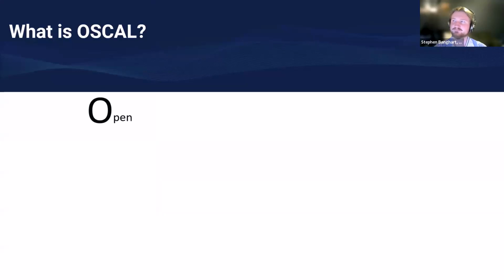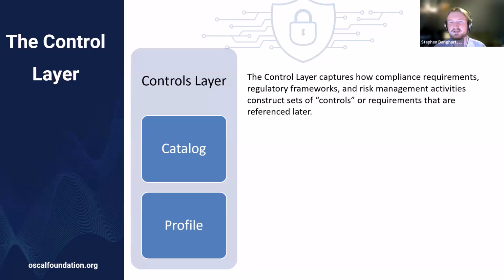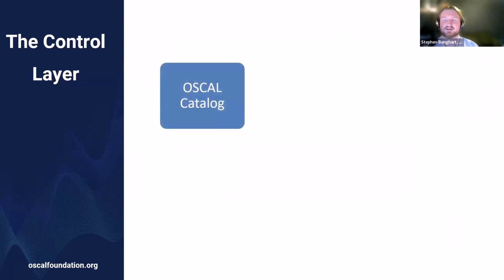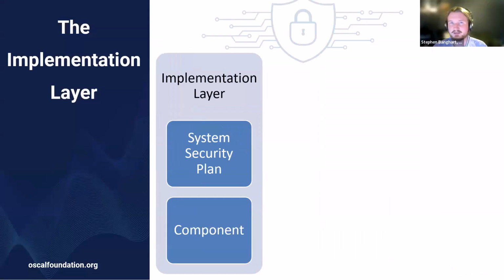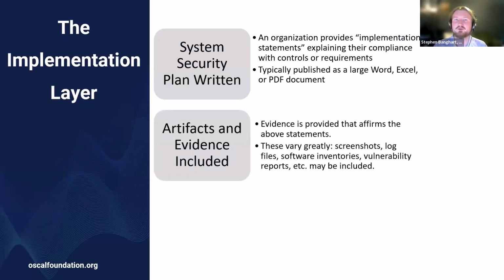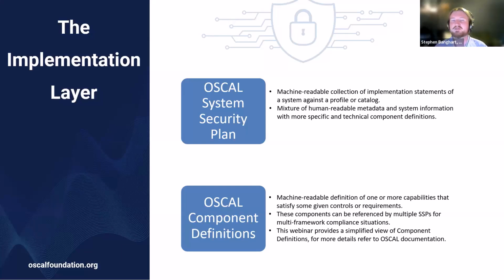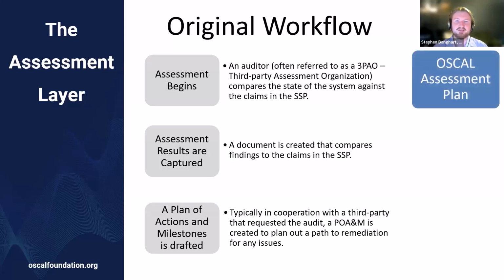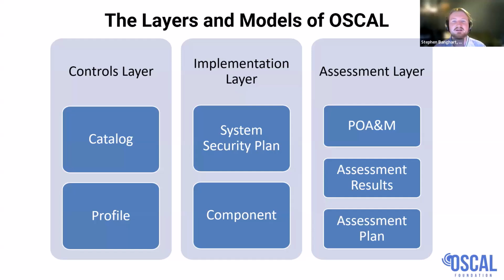OSCAL Foundation Webinar: Diving Into the OSCAL Layers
The second in a series of webinars from the OSCAL Foundation is focused on the models and layers of the Open Security Controls Assessment Language (OSCAL). The webinar details the control, implementation, and assessment layers of the standard, the models that make them up, their purpose, and how they are structured. This discussion is aimed at individuals with an existing general understanding of OSCAL, but who want to learn more about its full capabilities and technical structure. Stephen Banghart, technical coordinator at the Foundation, presents on the topic followed by a panel discussion and questions and answers from a panel of industry OSCAL experts and implementers.

Panelists:
J. Travis Howerton, Co-Founder and CEO, RegScale
Pirooz Javan, CTO, Easy Dynamics